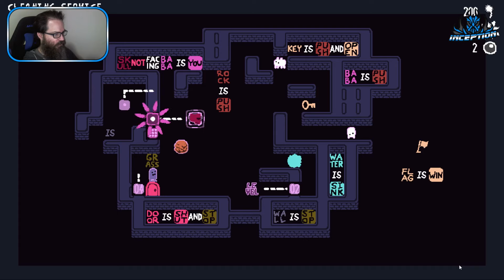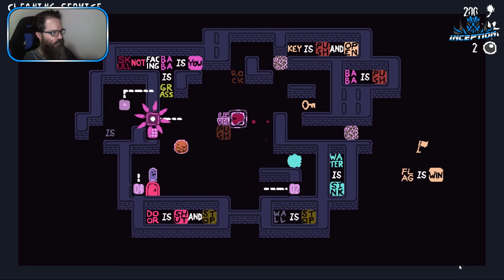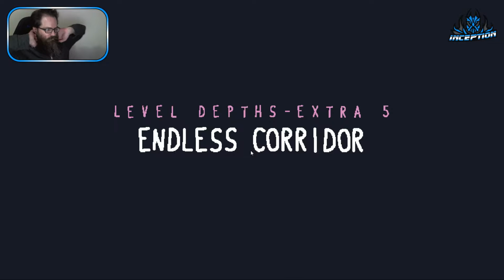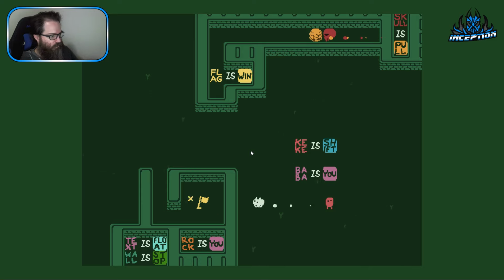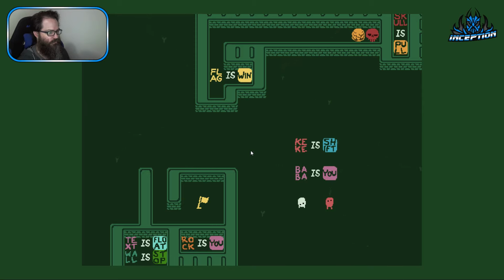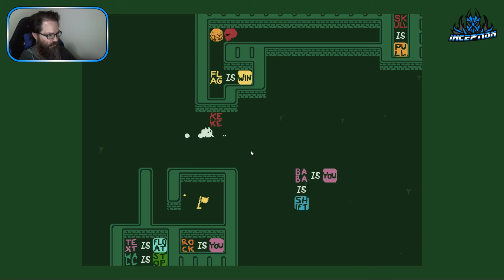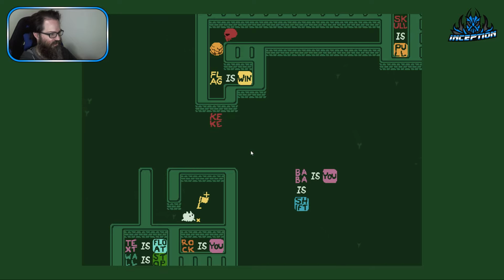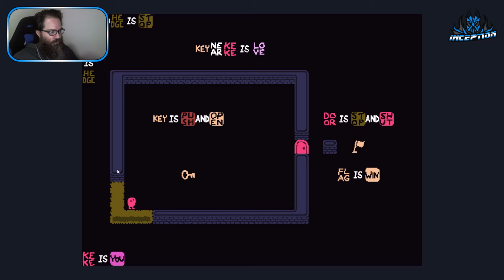Panz Plays BaBa is You #77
Baba Is You is a puzzle game where the rules you have to follow are present as blocks you can interact with. By manipulating them, you can change how the game works, repurpose things you find in the levels and cause surprising interactions!